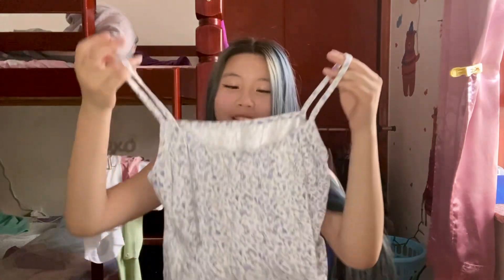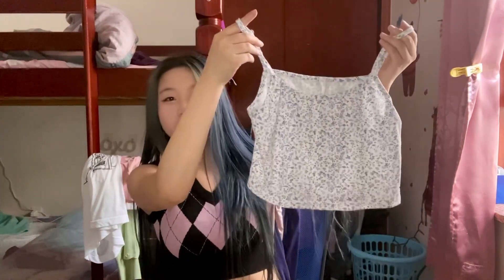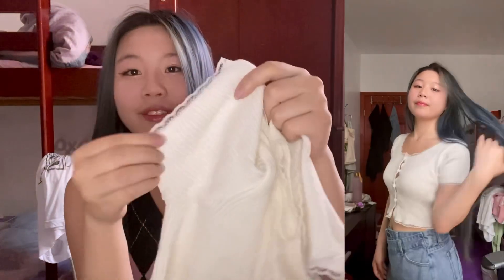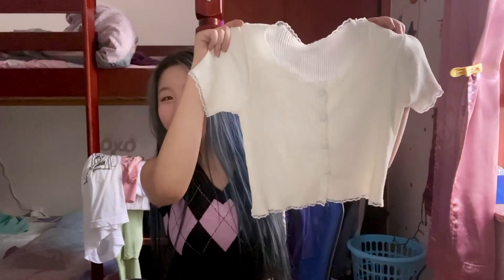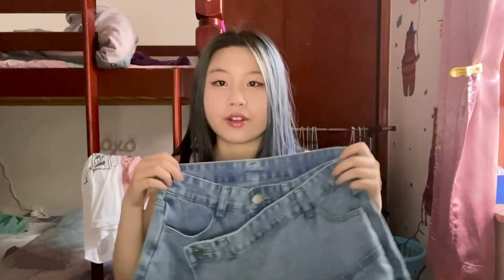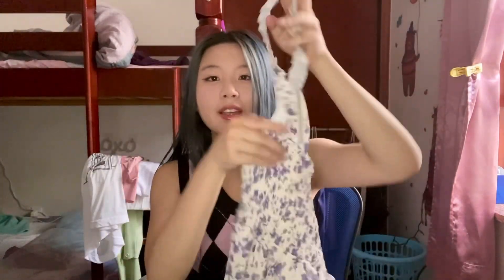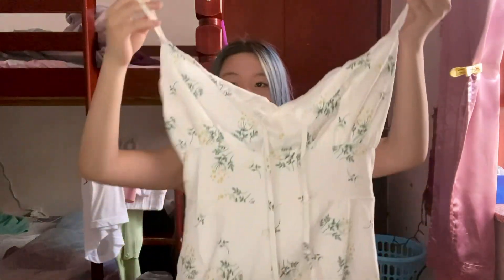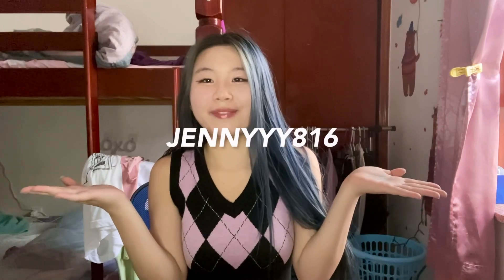a mini yesstyle haul 2023 (soft girl aesthetic) 💐✨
long time no see everyone 🤗 hope you've all been doing well :)) now that it's summer, i'm gonna try to upload more videos and i promise there are lots to come! this is a little haul in partnership with yesstyle as part of their soft girl aesthetic campaign ✨ hope you guys enjoy! 💓

☆ credits ☆
filmed by: @jennyjoy816
edited by: @jennyjoy816

✧ my measurements ✧
height - 5'1/5'2

✽ timestamps + links ✽

00:51 puffie - floral print camisole crop top
floral - purple, medium, $7.44

01:47 magimomo - lace trim short-sleeve cropped cardigan
white, one size, $6.63

02:42 moon city - high waist washed asymmetrical denim skort
blue, medium, $24.70

04:25 moon city - spaghetti-strap floral print mini dress / cardigan
spaghetti-strap dress - purple floral - white, one size, $16.00

05:25 bambu - spaghetti-strap floral tie-front mini dress / plain ribbed cardigan
floral - white, medium, $24.80

06:48 leeom - floral print long-sleeve chiffon mini dress
white, medium, $24.80